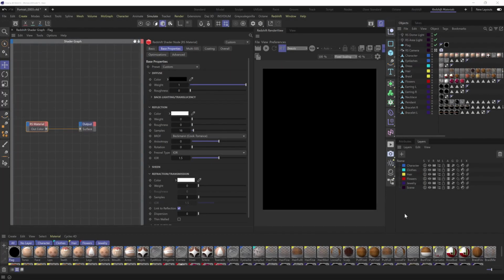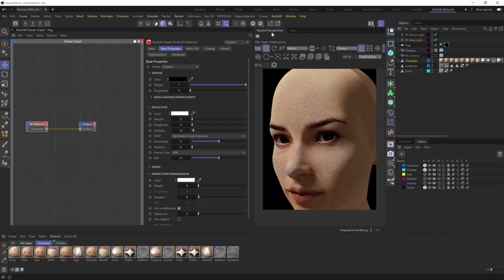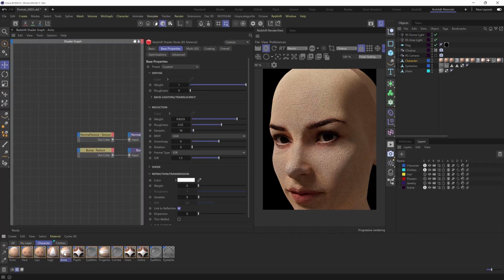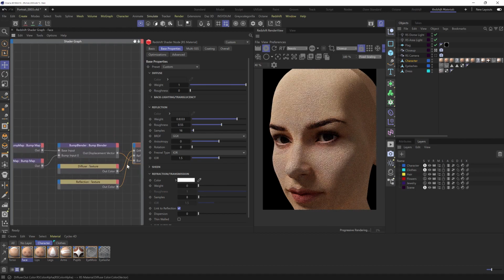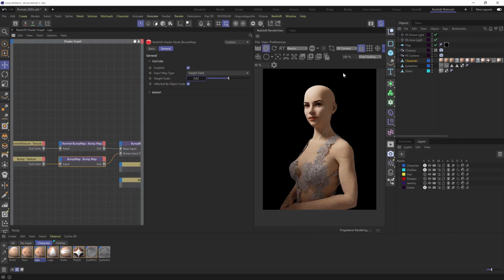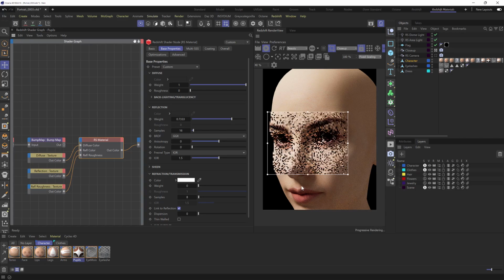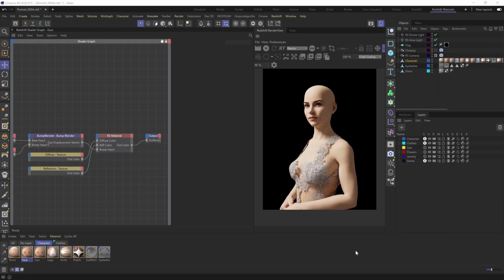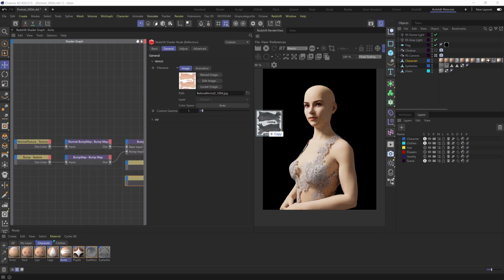017 Character Materials